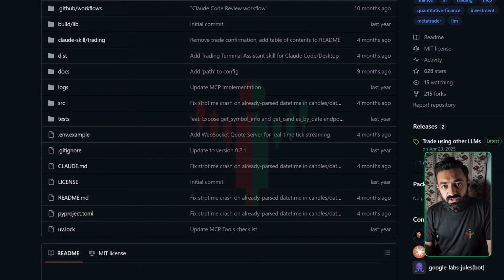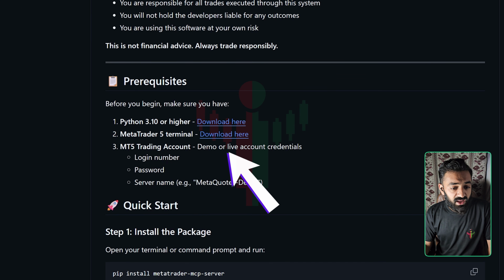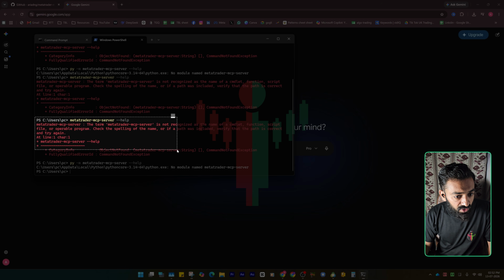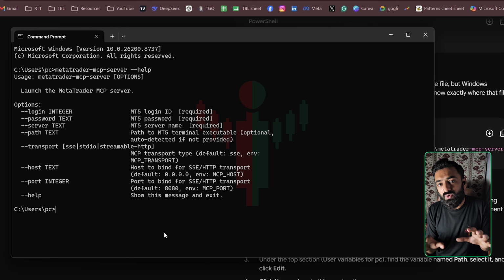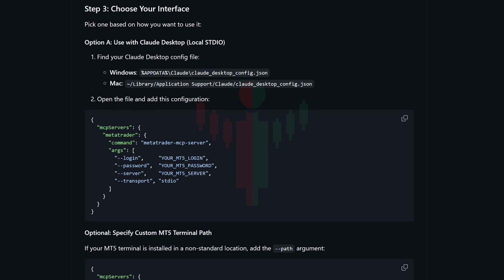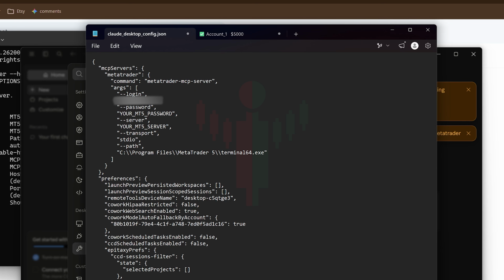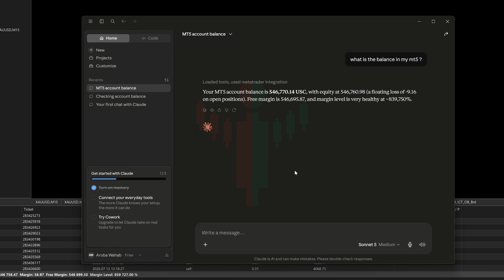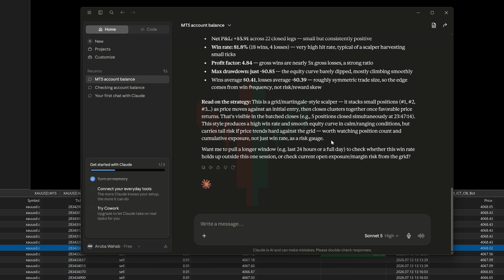Connecting Claude to MT5 Using MCP Server - Complete Setup | TradingBotLab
Connect Claude AI to MT5 using MCP Server | Complete Step-by-Step Guide

Want to control MetaTrader 5 directly with Claude AI? In this video, I'll show you how to connect Claude AI to MT5 using an MCP (Model Context Protocol) Server so Claude can interact with your trading platform, analyze charts, manage Expert Advisors, and help automate your trading workflow.

Whether you're building AI trading bots or exploring the future of algorithmic trading, this tutorial covers everything you need to get started.

In this video you'll learn:

✅ What MCP Server is
✅ How to install and configure the MCP Server
✅ How to connect Claude AI with MT5
✅ Common connection errors and how to fix them
✅ Test the connection successfully

If you're interested in AI Trading, MQL5, MT5 Automation, Claude AI, or Algorithmic Trading, this tutorial is for you.

 - - H I G H L Y   R E C O M E N D E D   B R O K E R - -
Why recommended?
Tire-1 Top 6 Regulations | Attrective Bonus | Ultra Low Spreads  | 100 Ms Fast Execution | Swap Free | ECN, STP and Cent Accounts | Best Customer Care

VIP Shield:
We Fight The Brokers For You. We have zero tolerance for broker manipulation. If you face withdrawal, execution, or account issues, our team intervenes directly. We are your shield in the market—always in your corner, never the broker's.